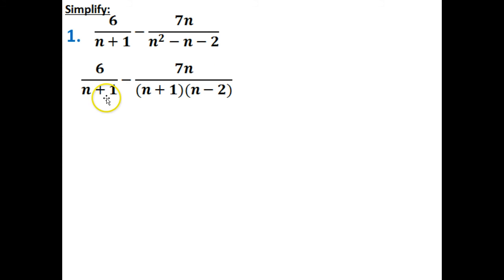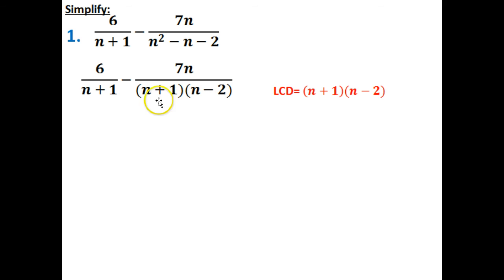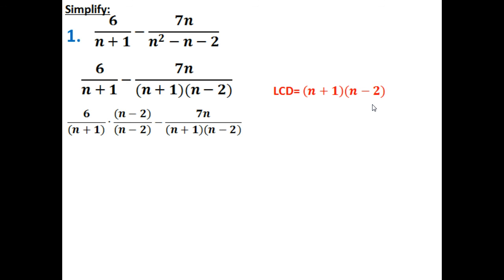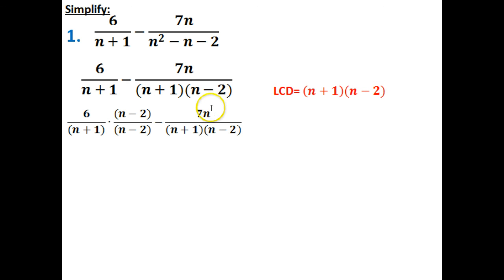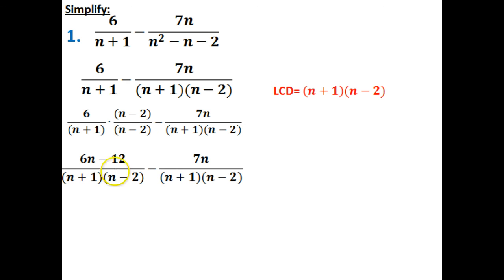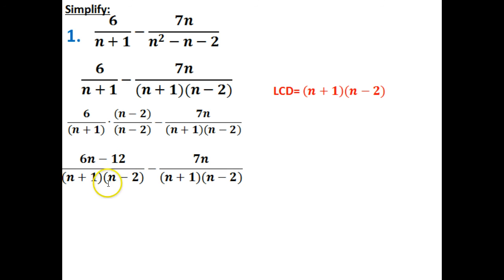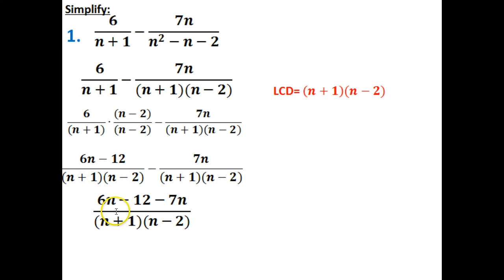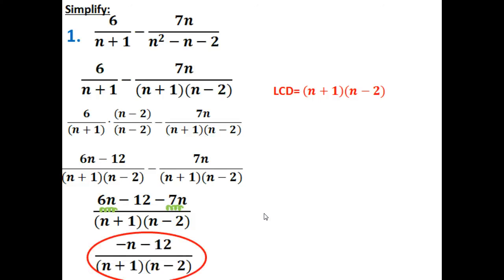4.5 Adding and Subtracting unlike denominators #2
4.5 Adding and Subtracting unlike denominators #2